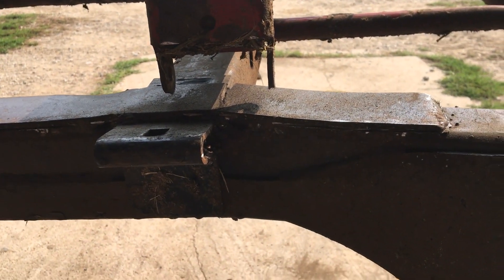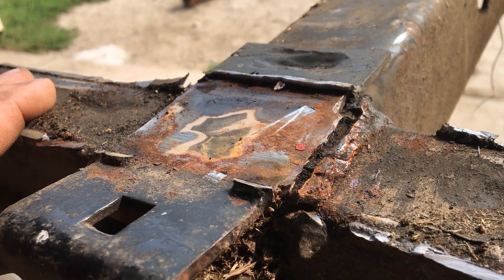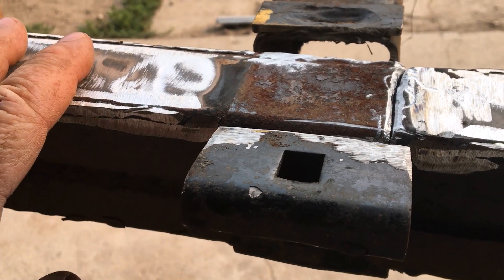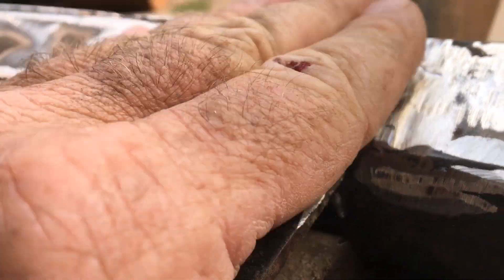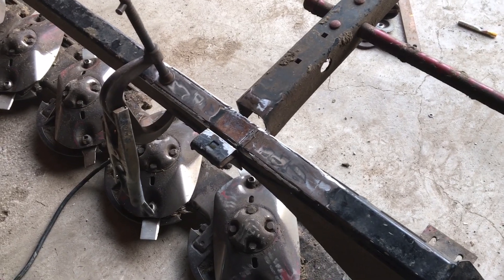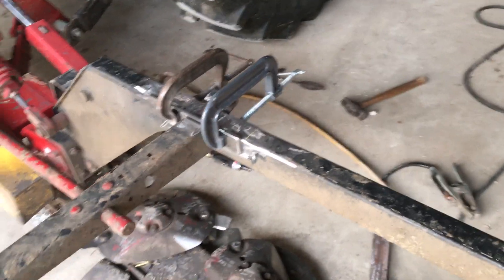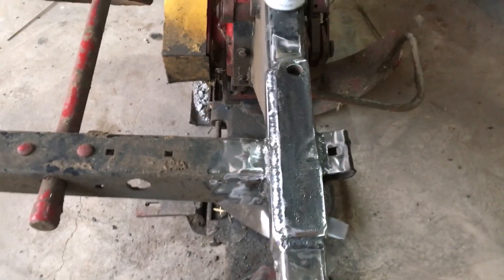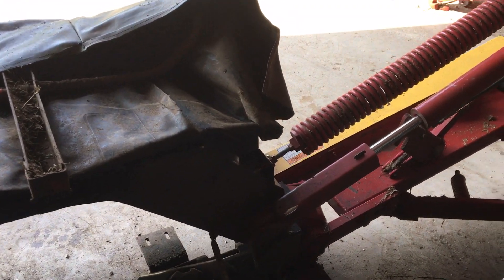*FAILURE* New Holland H6750 pt2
This video shows how I went about fixing the H6750 curtain/hood support arm.